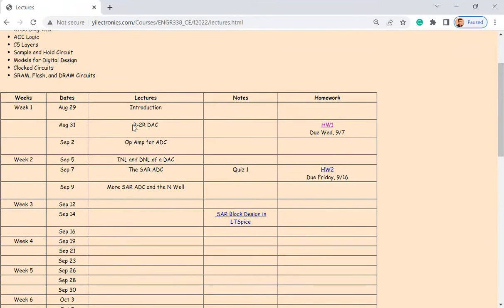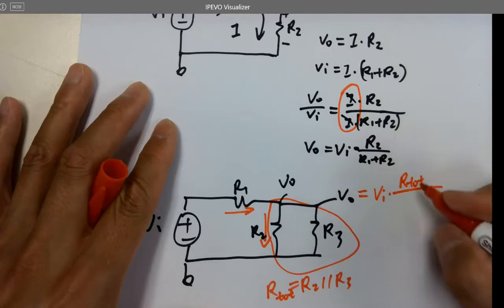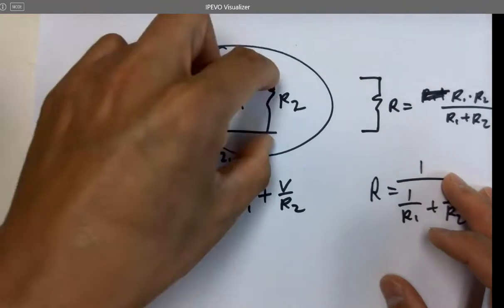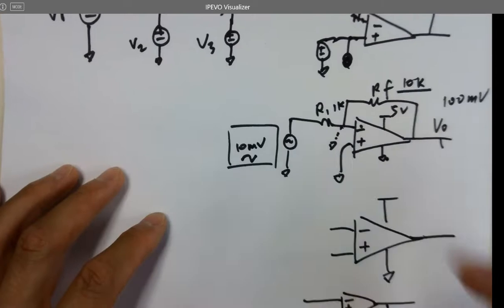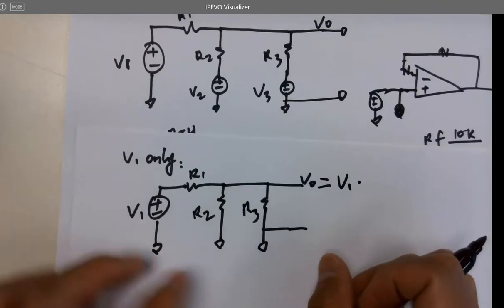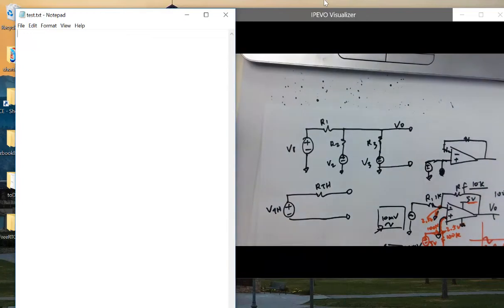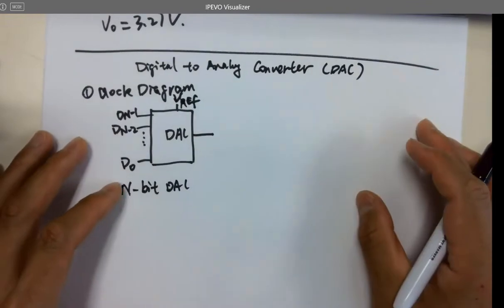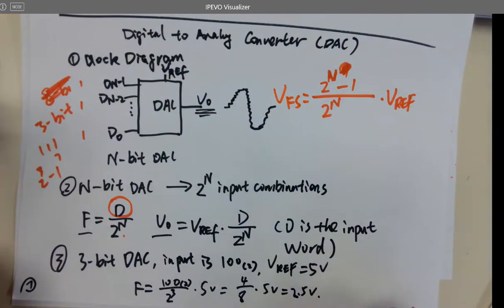ENGR338 Digital Electronics - Lecture 2